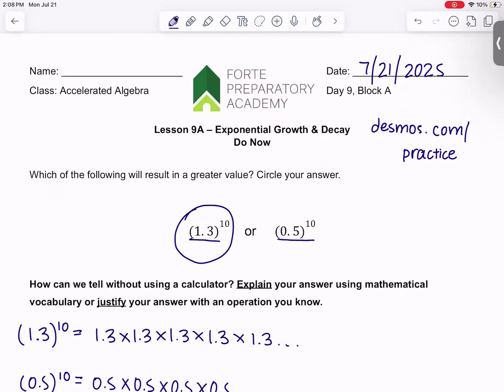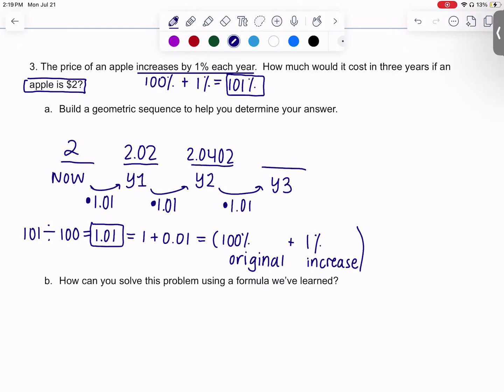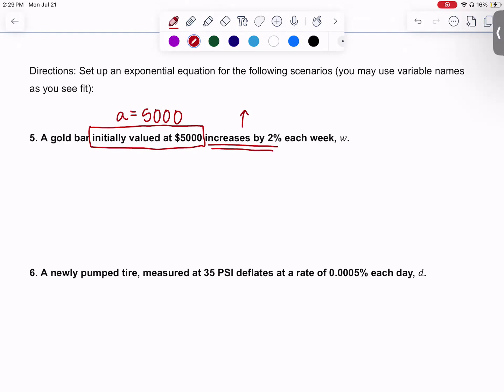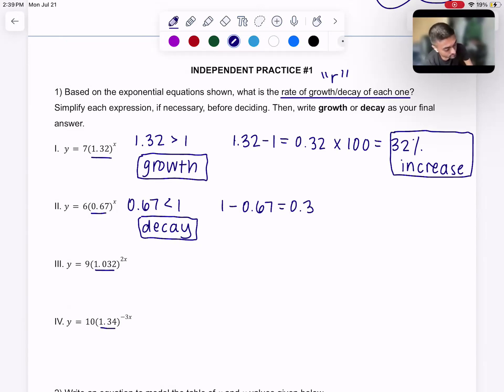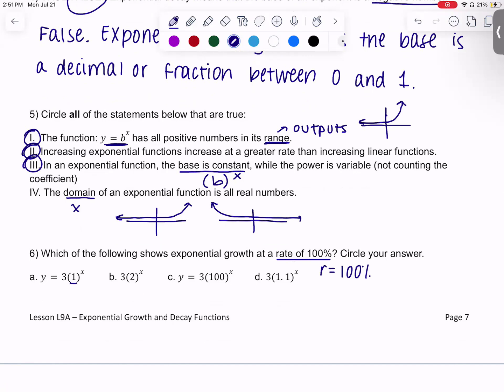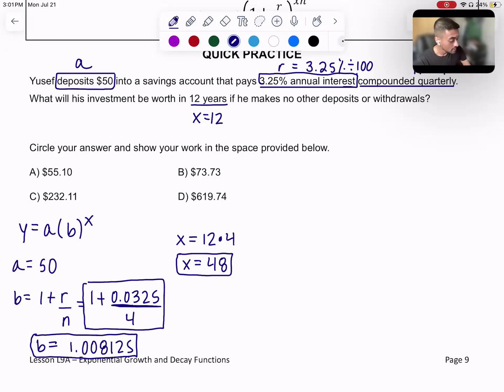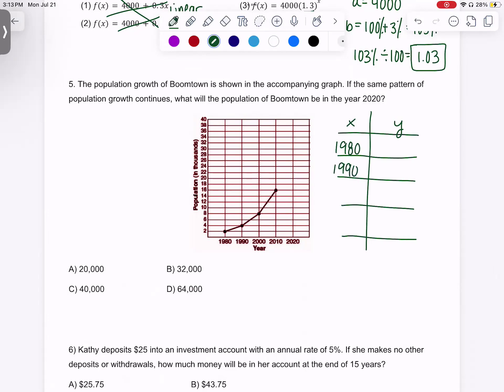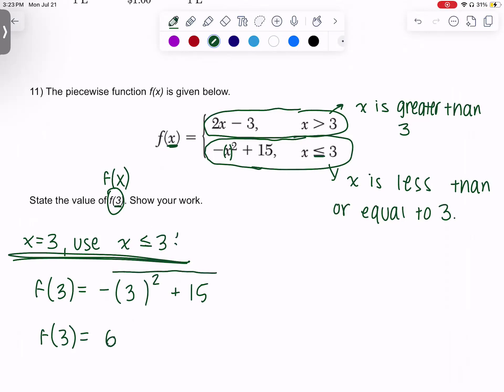Exponential Growth and Decay + Compounding Interest Formula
This is lesson 9A from the Summer Accelerated Algebra 1 class. This is a tough lesson but great practice!